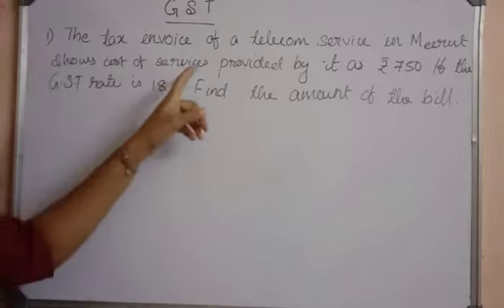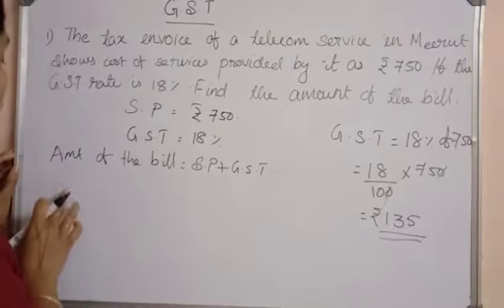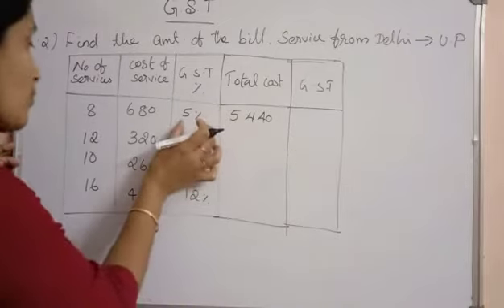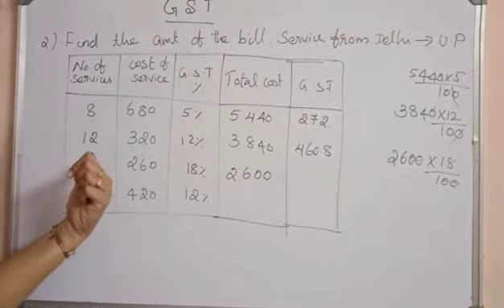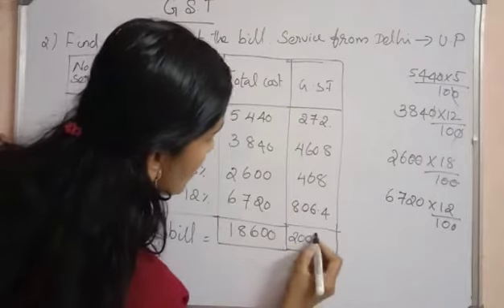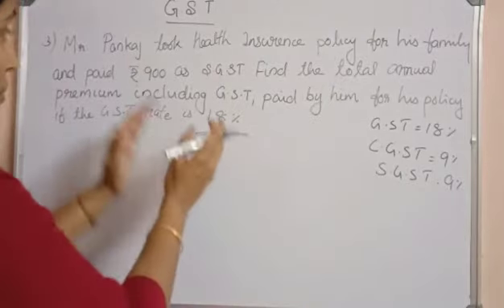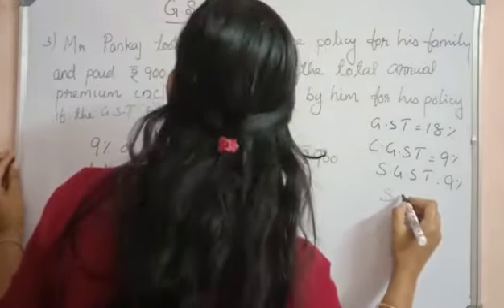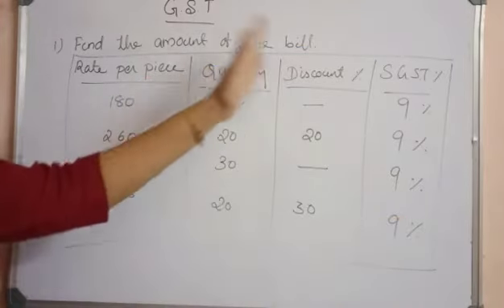116 : Different types of Sums on GST | Class 10 | By , Ms. Anila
Solving different types of sums on GST